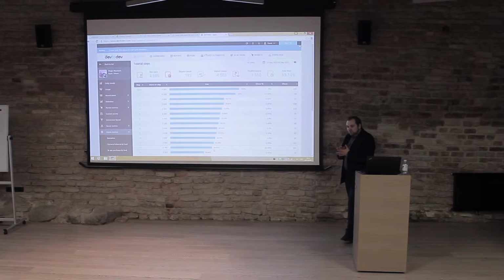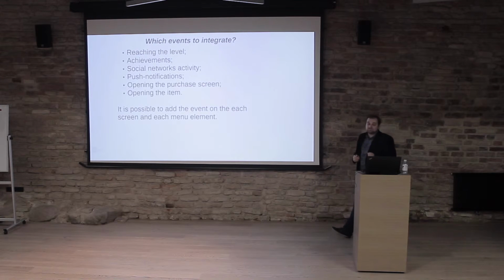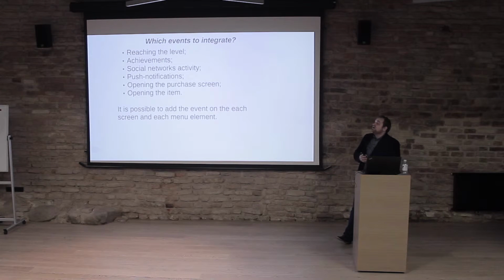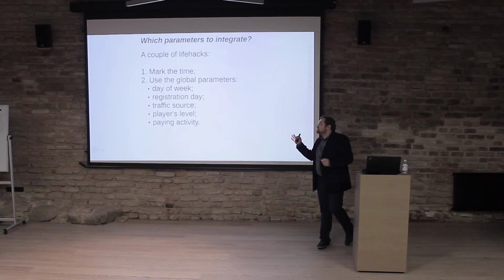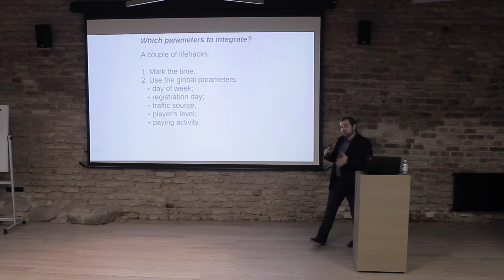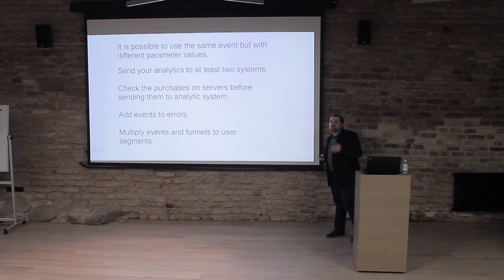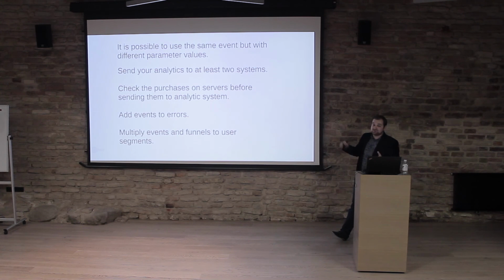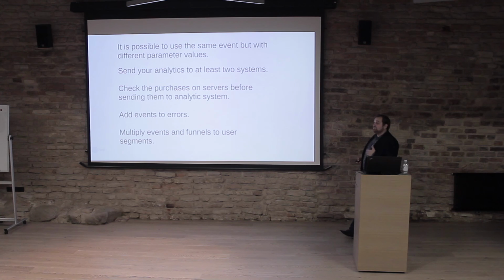Which events to integrate? - Make Data Work For Your Profit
devtodev.com lead analyst Vasiliy Sabirov explains which events to integrate to make your analytics process more efficient

08/9 devtodev's lead analyst Vasiliy Sabirov hosted a workshop in Vilnius, where he explained everything about application analytics from basics to advances.
Devtodev is universal toolbox for mobile app developers, completely covering demands of both small teams and big publishers in analytics, user acquisition and retention, monetization and more. Our single SDK gives an ability to analyze user behavior within an app, interact with users via push-notifications and moreover promote and monetize mobile apps through our ad network.